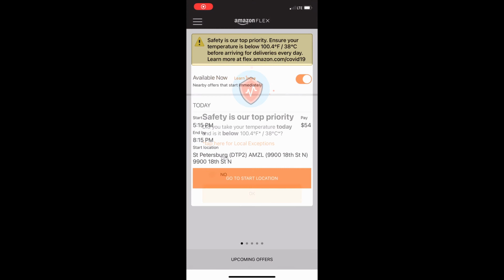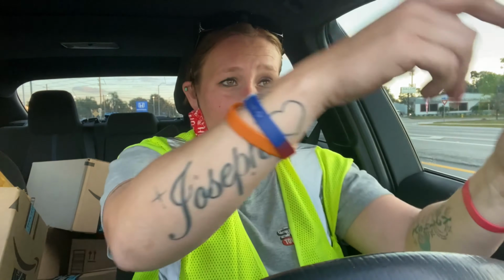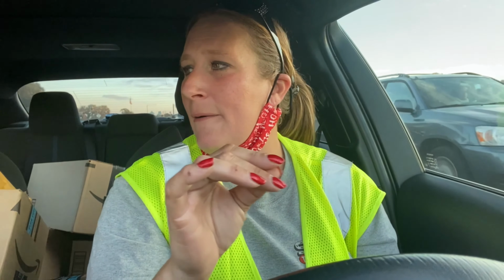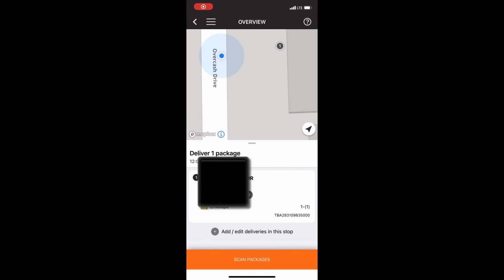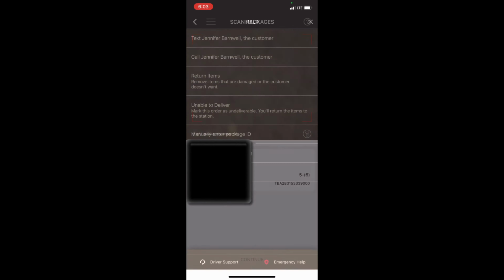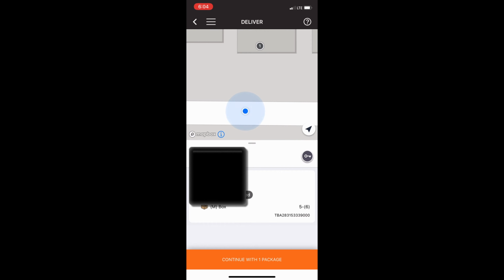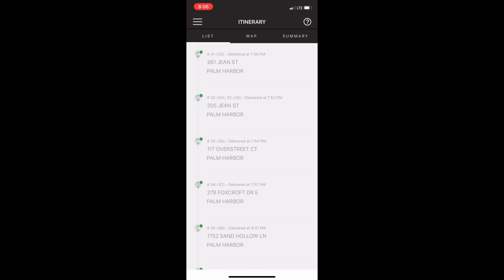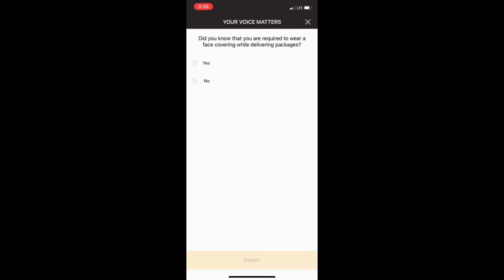How To Deliver Amazon Flex Packages | Informational Step-by-Step Tutorial | Amazon Flex Driver Tips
Join me for an Amazon Flex block where I will show you step by step how to deliver packages. This is full of important information!

Sign up for Uber with my invite code and receive free rides

Toni King invites you to become a Shopper at Cornershop.

Earn $1,300 guaranteed by driving with Lyft in Tampa Bay. Apply here, and give 140 rides in 30 days Terms apply.

Hey! Become a Postmate and you could qualify for a promotion that guarantees you will make at least $400 for your first 50 deliveries in Tampa. Use code FL-l9bk or here is a

Use my link when you sign up for Shipt and get free groceries!

I love this app for saving on gas. I've gotten $60 so far. My code 858K8 gets you a 15¢/gal bonus

Hey! Thought you'd like to try Ibotta, a cash back rewards app that I use to make real money every time I shop for groceries, online purchases, and more!

DoorDash is a great way to support local restaurants with safe, no-contact delivery. Get $15 off ($5 off each of your first 3 orders) when you sign up with this

Hungry? Try Grubhub! Use my link on your first order and we’ll both get $10 off.

Get $10 and free delivery from Instacart!

I've been loving the Shine app! It’s helped me stress less and get out of my own head. It's really helped me and I thought it could help you, too!

Welcome to my Team Beachbody® page. As your Coach, I would love to work with you to help you achieve your health and fitness goals. If you would like to connect or have any questions, please reach out -- I'm here to help.

The go-to app for find apartments fast & easy.

Get $75 when you open a Chime bank account and set up direct deposit!

You now have a claim to a stock like Apple, Ford, or Facebook. In order to keep this claim to your stock, sign up and join Robinhood using my